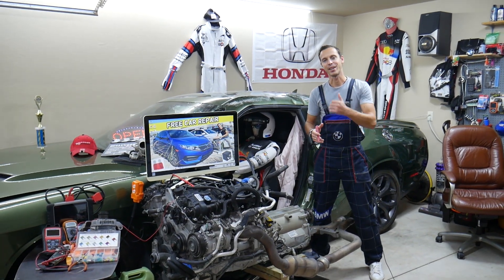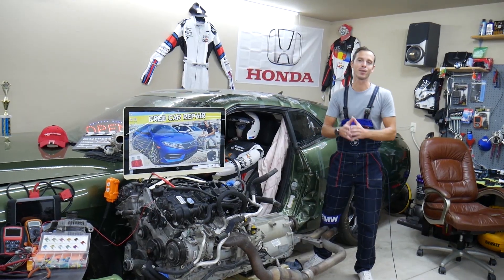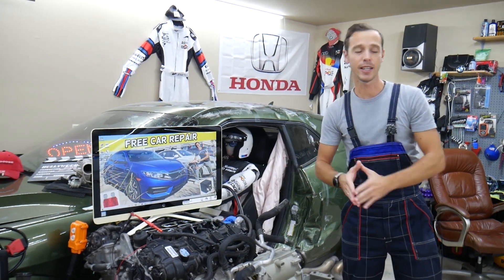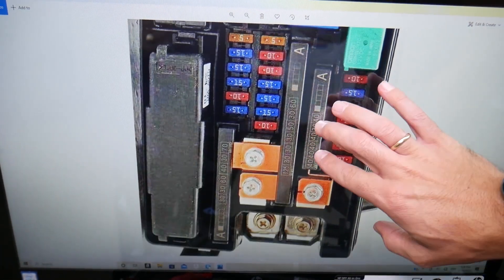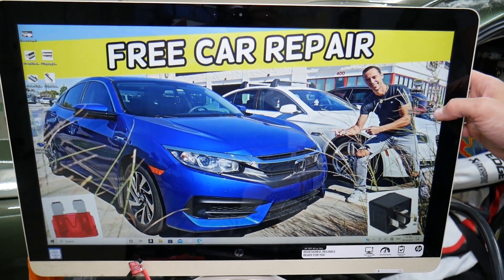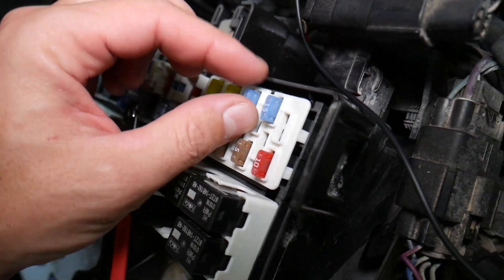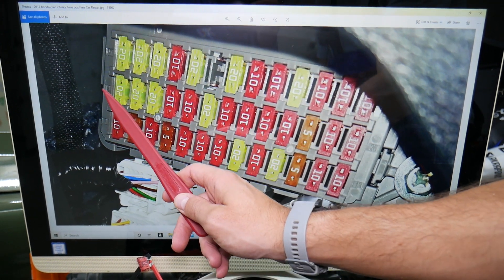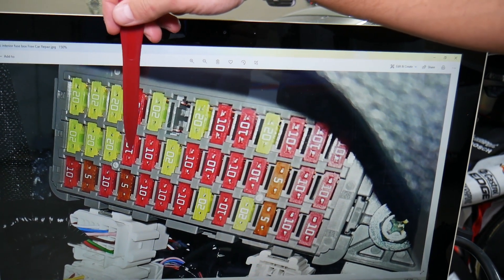HONDA CIVIC TRANSMISSION FUSE LOCATION, TRANSMISSION NOT SHIFTING 2016 2017 2018 2019 2020 2021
2016 Honda Civic transmission fuse, transmission not shifting fuse location replacement
2017 Honda Civic transmission fuse, transmission not shifting fuse location replacement
2018 Honda Civic transmission fuse, transmission not shifting fuse location replacement
2019 Honda Civic transmission fuse, transmission not shifting fuse location replacement
2020 Honda Civic transmission fuse, transmission not shifting fuse location replacement
2021 Honda Civic transmission fuse, transmission not shifting fuse location replacement

► Multi Block Fuse 38231-TEA-A01
► Multi Block Fuse 38233-TBA-A01
► Multi Block Fuse 38232-TBA-A01